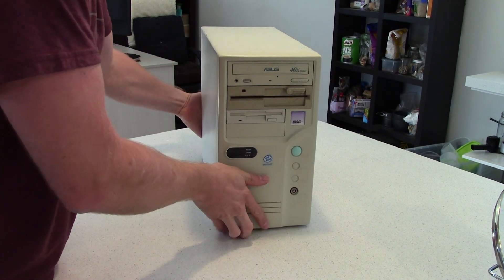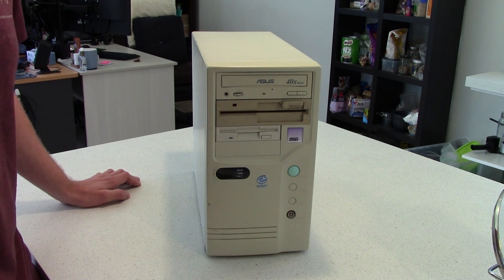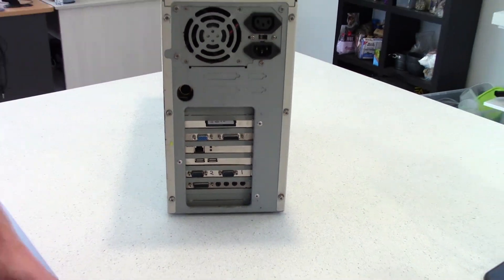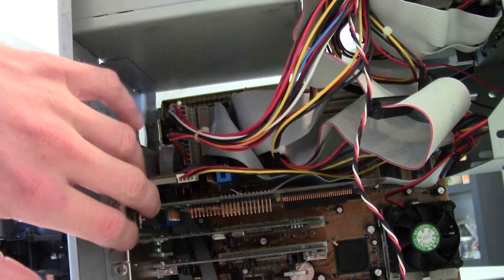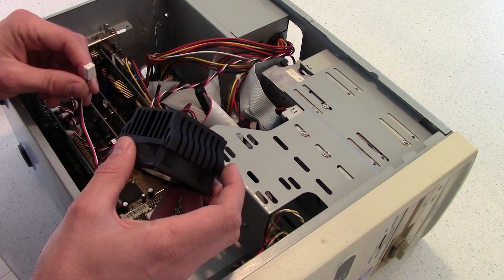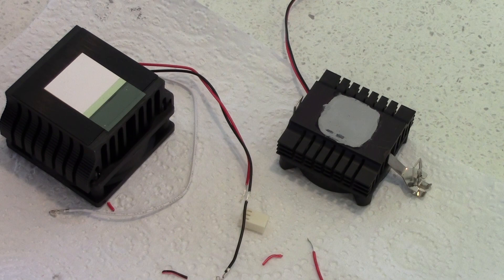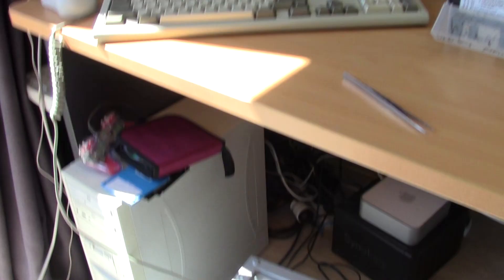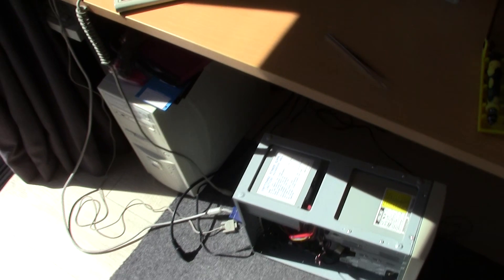The 200Mhz AT PC, Heatsink Replacement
Not super thrilling, but I managed to sneak a "quick" video out on the heatsink replacement.